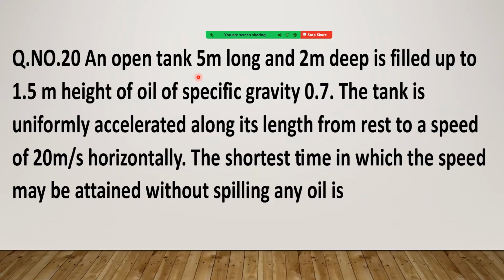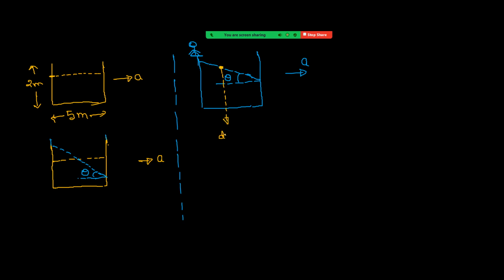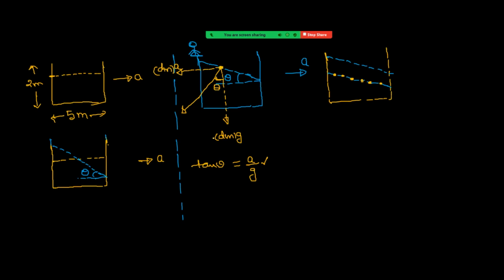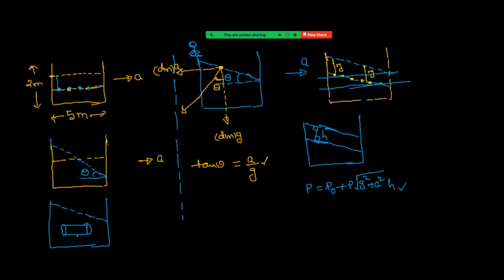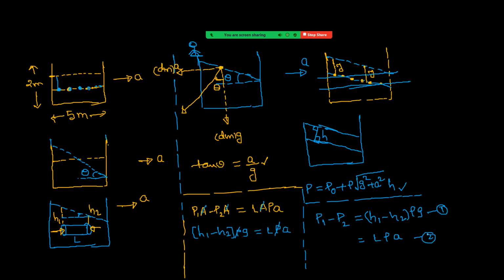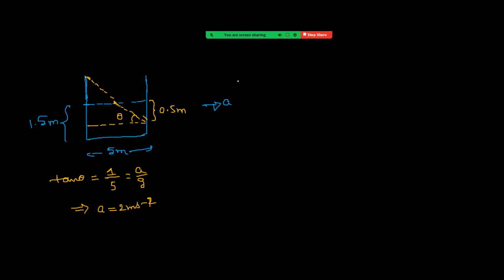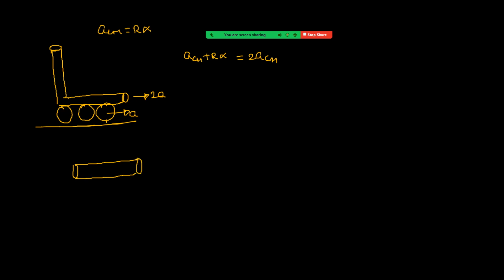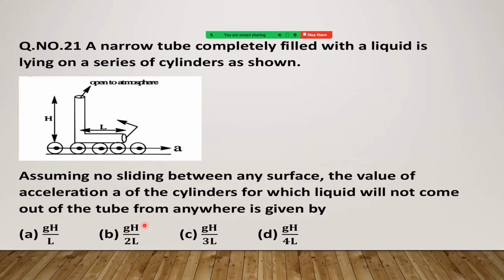FLUID MECHANICS 7: PROBLEM BASED ON A VESSEL ACCELERATING HORIZONTALLY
IIT JEE ADVANCED MAINS OLYMPIAD: PROBLEM BASED ON A VESSEL ACCELERATING HORIZONTALLY